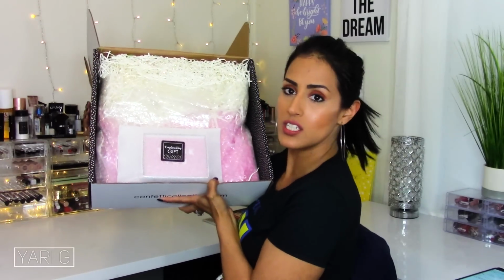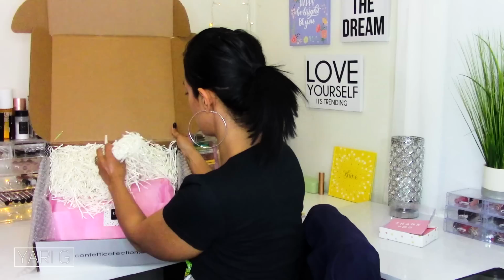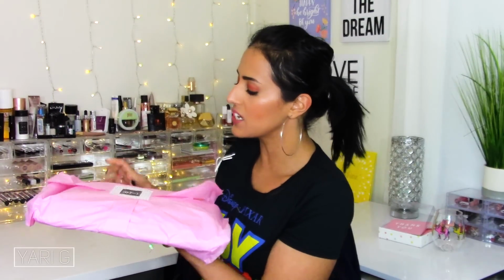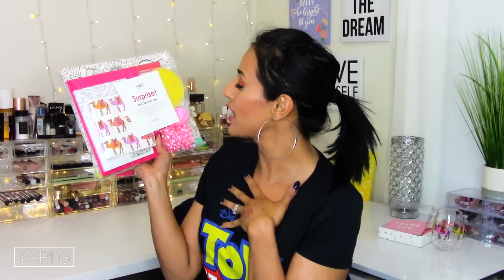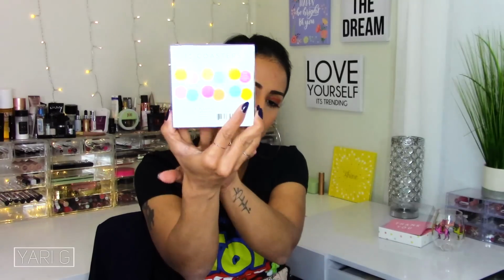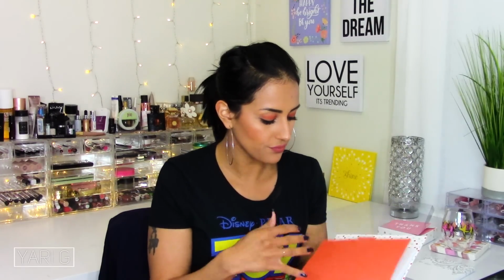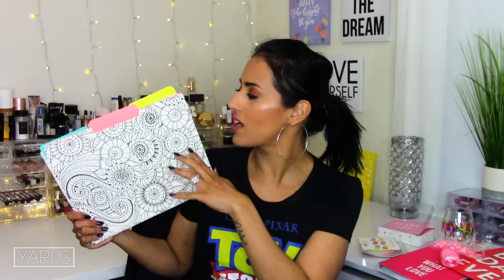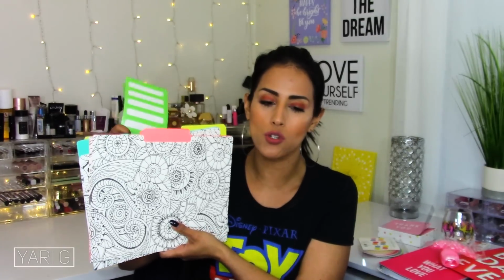A $20 Subscription Box? | Confetti Collection Un-boxing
Confetti Collection is a $20 Bi-monthly subscription where you receive fun novelties, inflatables and stationary. I think this box was cool. Its definitely something different.

FTC➡ Confetti Collection gifted this product to me for review.  All statements and opinions are my own and are 100% honest.